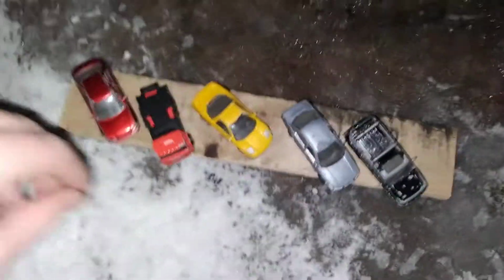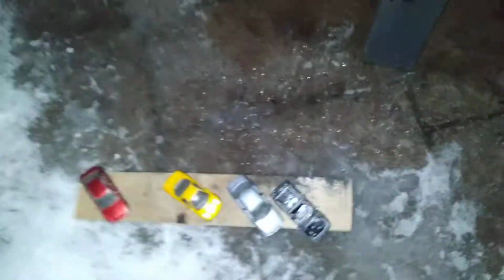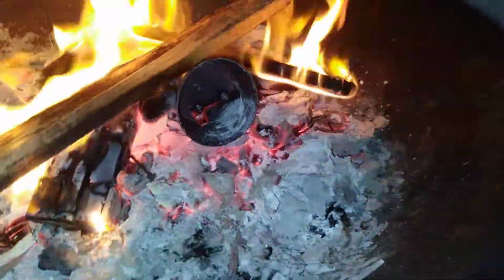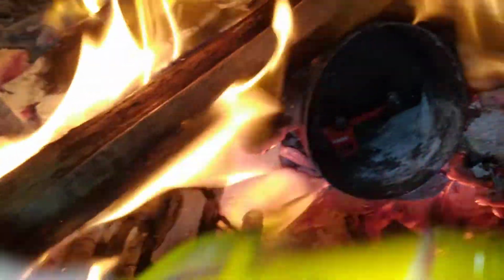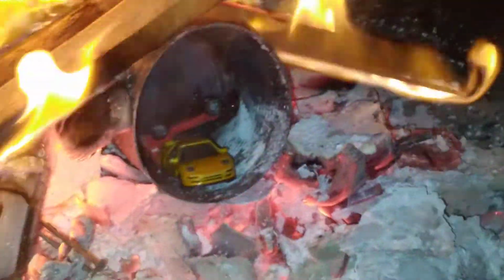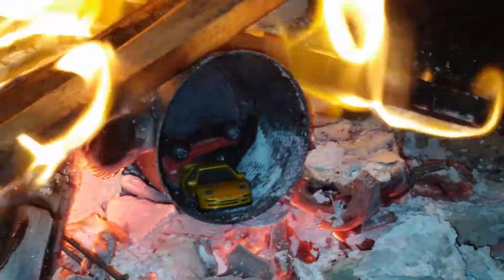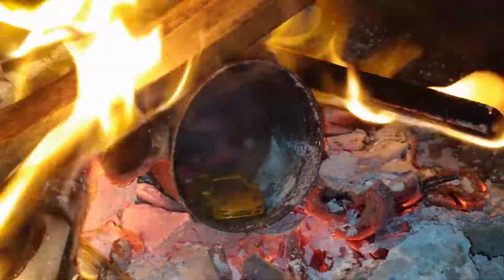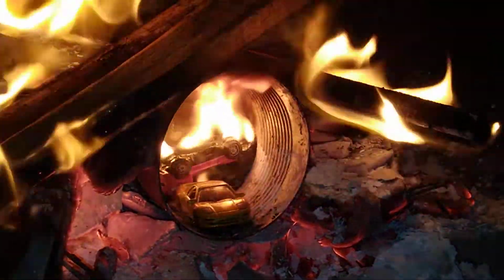Burning Some Toy Cars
burninating some crappy diecast toy cars